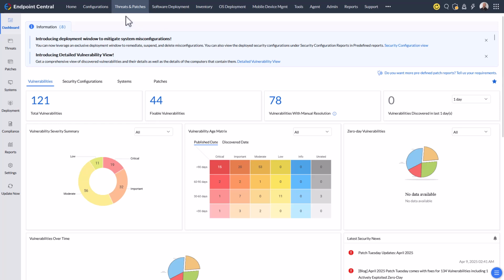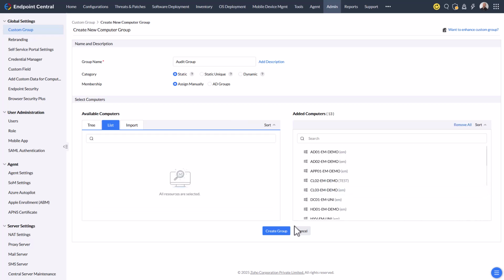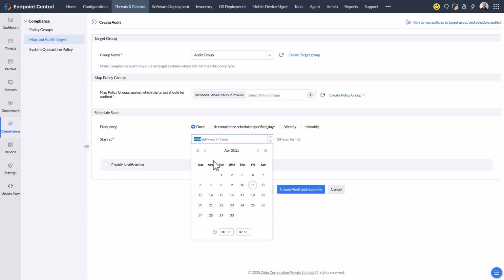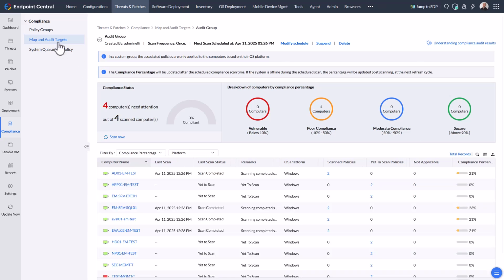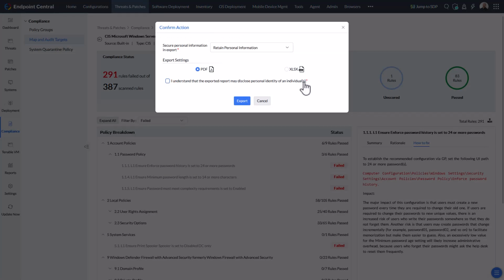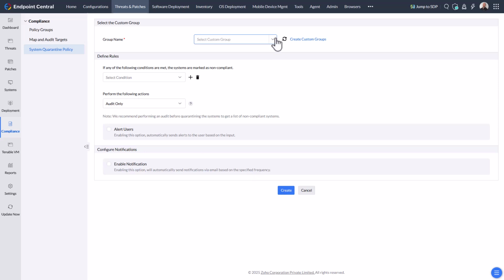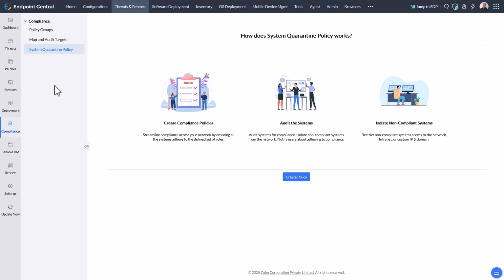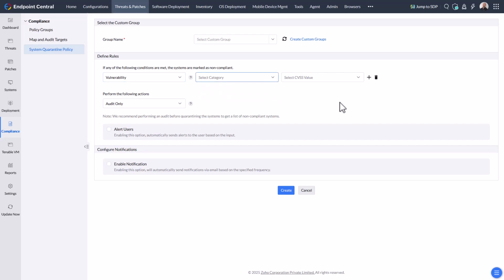Endpoint Central – Compliance Audits (English)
In this video, we will show you how to use Endpoint Central's Compliance module to verify compliance with CIS benchmarks and perform audits. Learn how to make the most of the compliance features to scan your systems for vulnerabilities and ensure compliance with security standards.

Endpoint Central is a unified endpoint management and security solution from ManageEngine that helps IT administrators enforce security standards such as the CIS benchmarks across their IT infrastructure.

👉 We regularly present our products in live demos: Endpoint Central

🏅 ManageEngine has been recognized by users in the “Professional User Rating - IT Operations 2025” as the best solution in the “Patch Management” category (Endpoint Central and Patch Manager Plus).
🏅 ManageEngine has been recognized as “Champion” in the “Vulnerability Management" category in the “Professional User Rating - Security Solutions 2025".